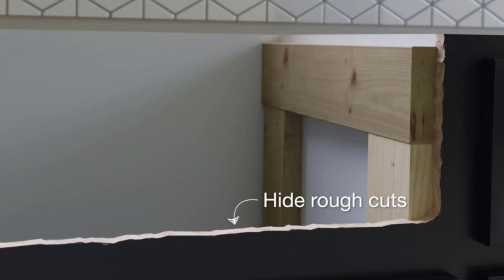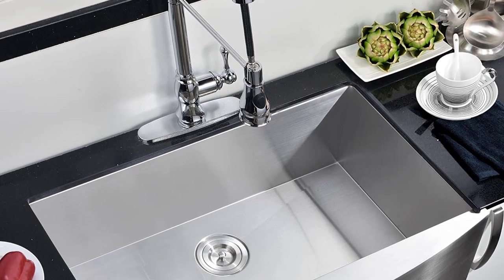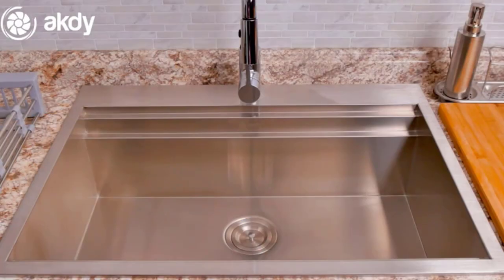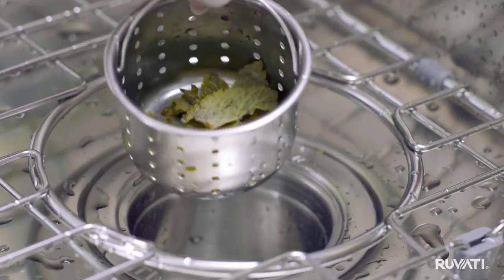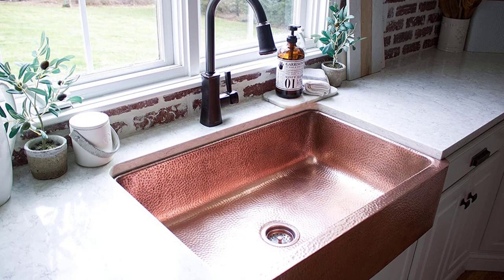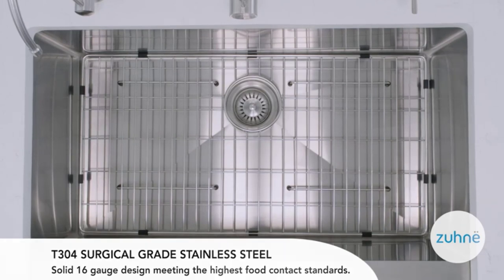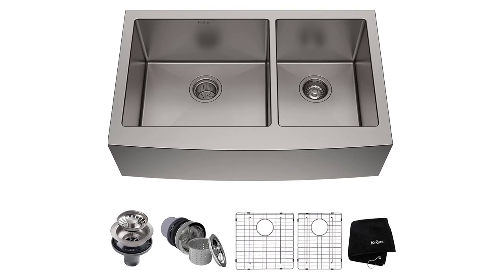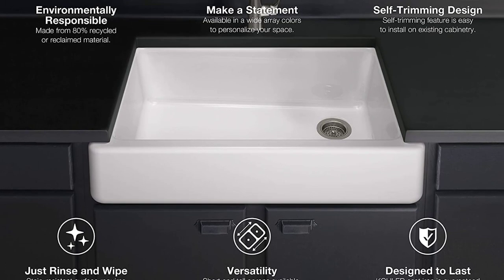10 Best Farmhouse Sinks 2023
This video helps you to find out the best farmhouse sinks 2023 on the market. So Get Your the best farmhouse sinks from here
best farmhouse sinks 2023